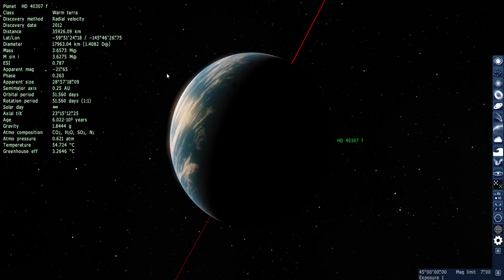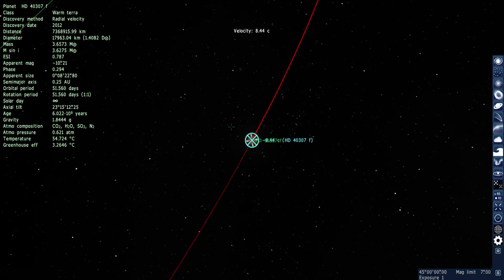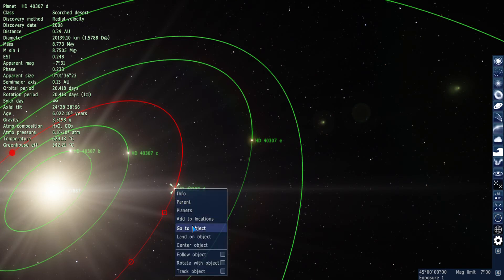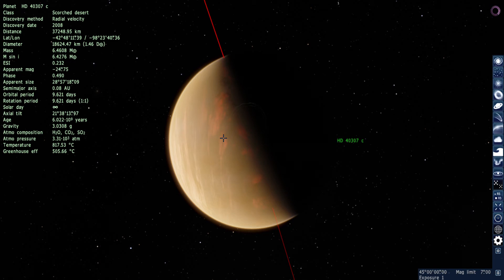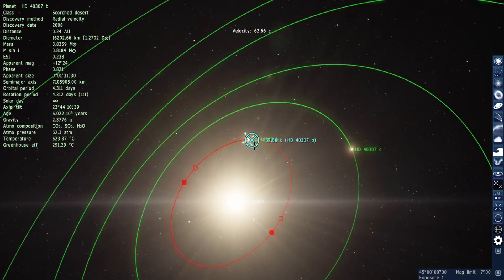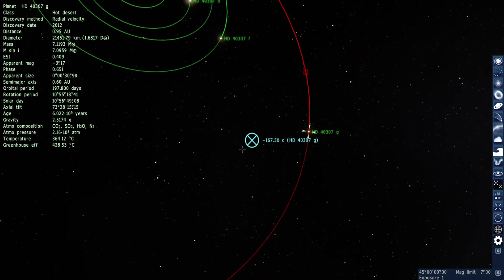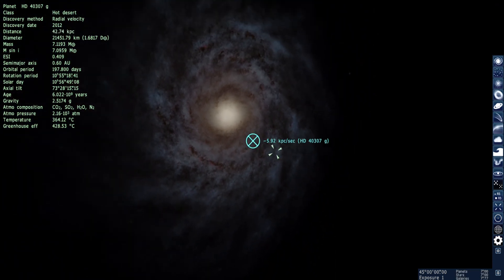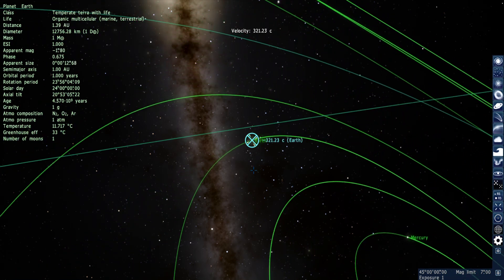planets with water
similar to the trappist system with it's 7 earth sized planets. This system
HD 40307 a and b and c and d and e and f and g are all planets in one star system with water on them. What are the probabilities of this happening ?.
Probably infinity to 1 and then the eternal universe which proves that intelligent life must also exist in their multiples of 7 as 7,7,7 as the solar, trappist and the HD 40307.Unto itself and with our Earth and the trappist, this does reflect our understanding of our selves and so there must be intelligent life. So we are not alone.